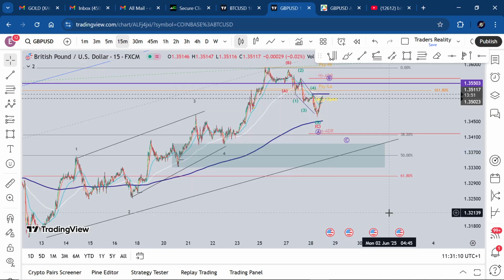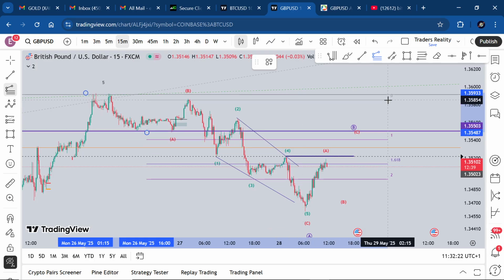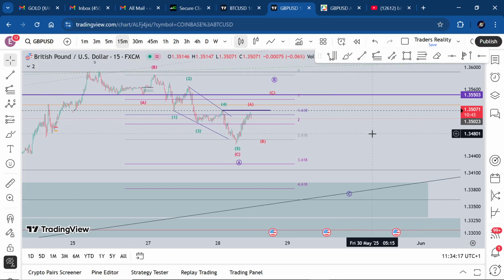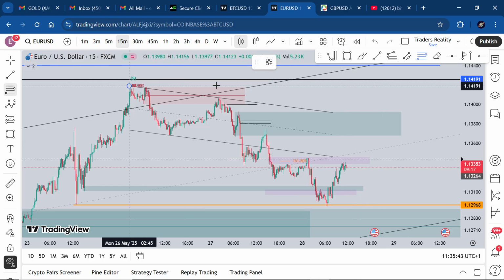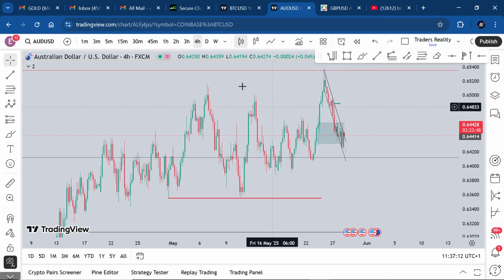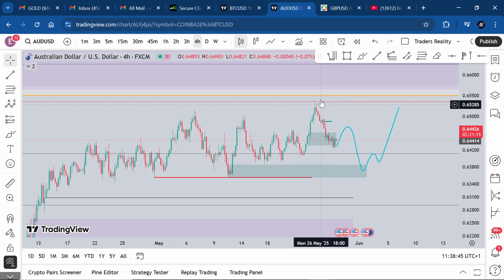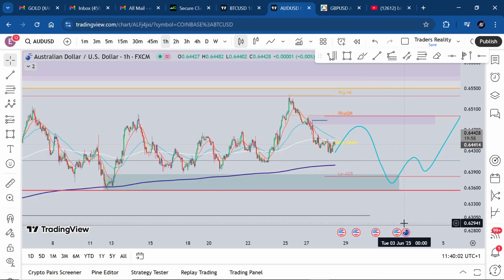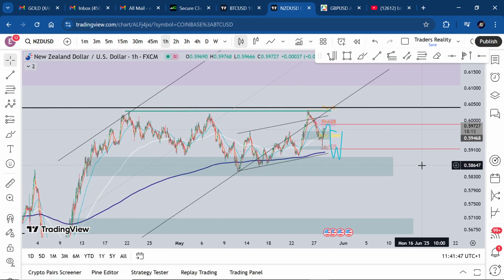Forex Daily Outlook: GBP/USD, EUR/USD, AUD/USD & NZD/USD Analysis – May 28, 2025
📈 Forex Market Analysis – May 28, 2025

In today's video, we delve into the latest movements and technical setups for major forex pairs: GBP/USD, EUR/USD, AUD/USD, and NZD/USD.

Key Highlights:

GBP/USD:

The pair is stabilizing near 1.3500 after recent bearish action.

A break below 1.3500 could attract sellers, while resistance is seen around 1.3550.
FXStreet
+1
FXStreet
+1

EUR/USD:

The euro is seeking a higher low, with support near 1.1300.

Technical indicators suggest potential for upward momentum if support holds.

AUD/USD:

The Australian dollar is testing resistance around 0.6515.

A break above this level could signal further gains, while support lies near 0.6435.
FXEmpire

NZD/USD:

The New Zealand dollar is showing bullish momentum above long-term support levels.

A break above 0.6020 could indicate further upside potential.